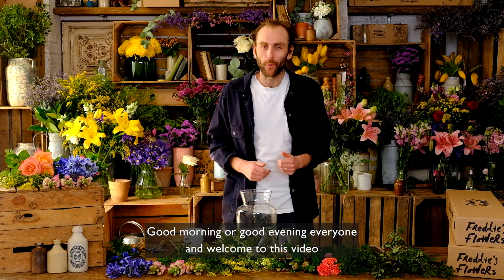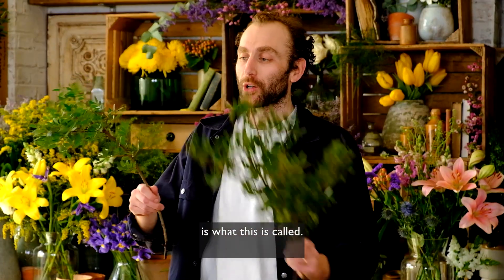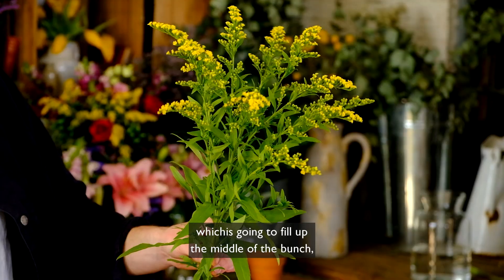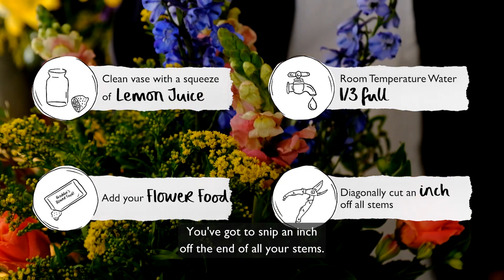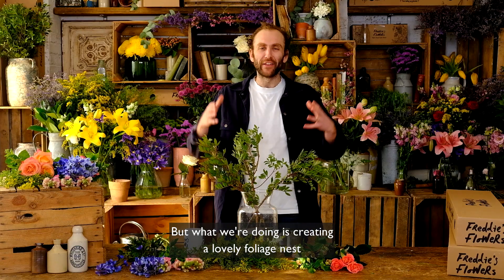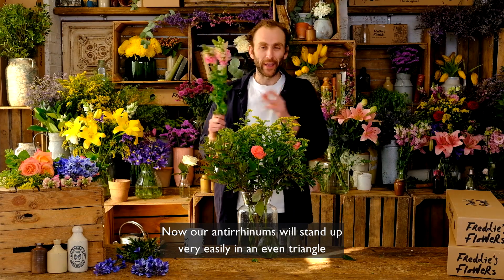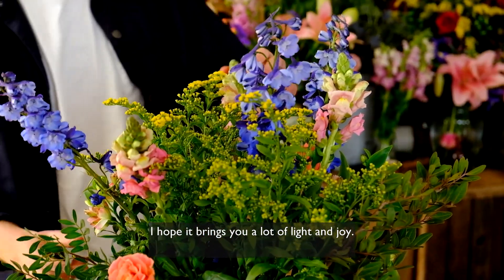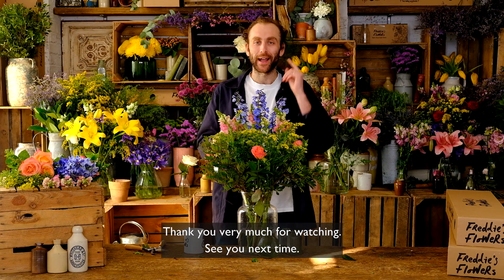Arrange your spring flowers in 60 seconds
This week’s ‘Colourful Chameleon’ arrangement is designed to inspire you to use your sensational set of stems, and frilly foliage to create different vibes. Oozing with bright colours and interesting textures, it’s a burst of energy that’ll be centre of attention in every room, or it can create nooks and crannies of calm when split up and carefully curated in a corner.